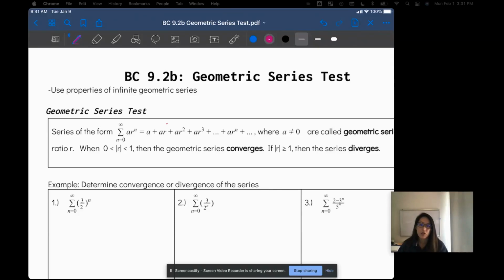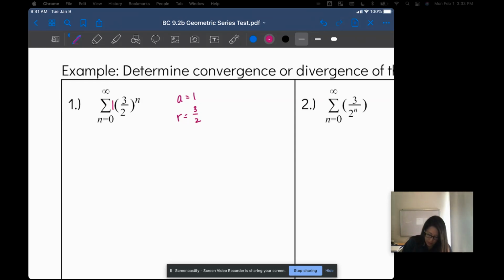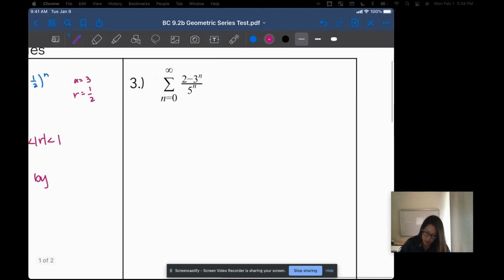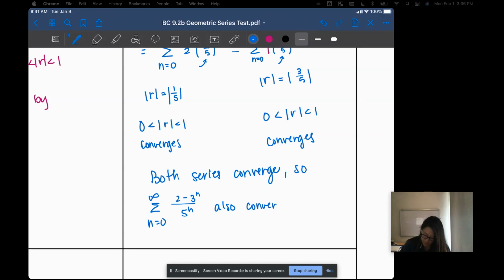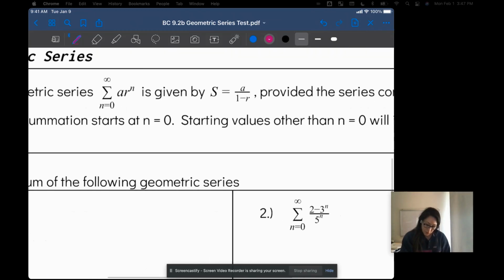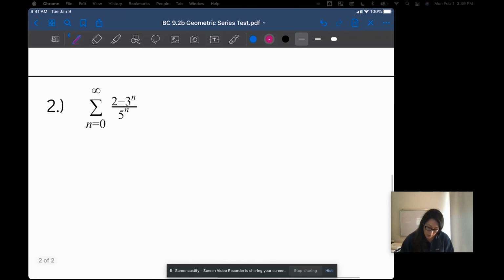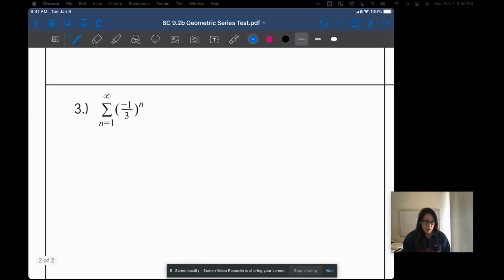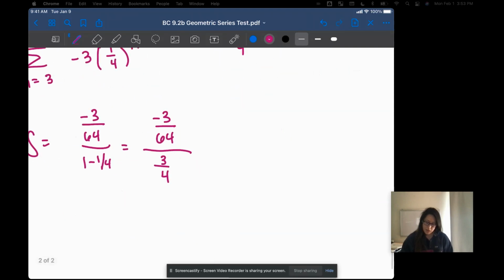BC 9.2b: Geometric Series Test